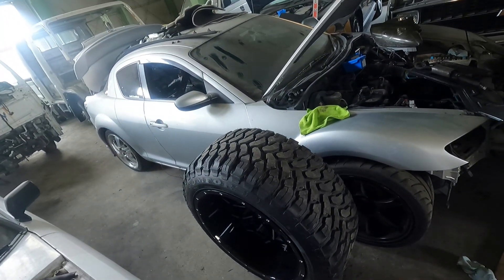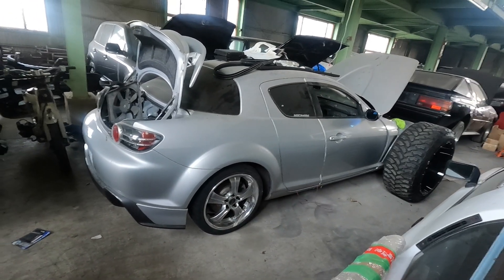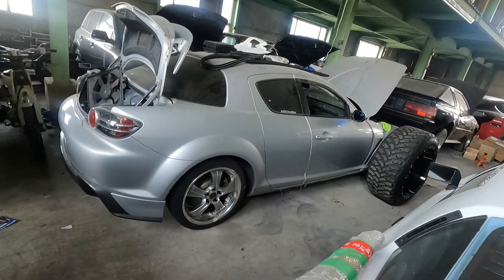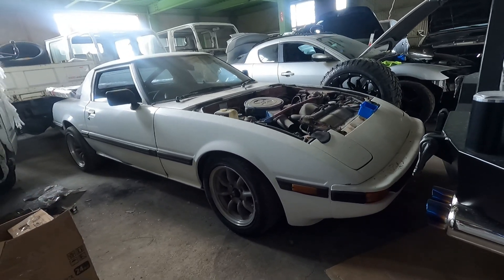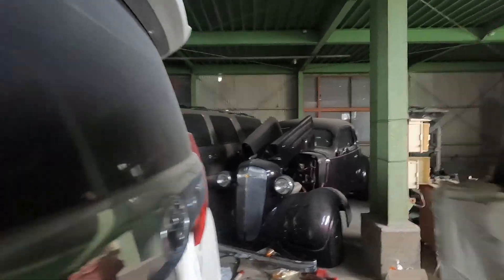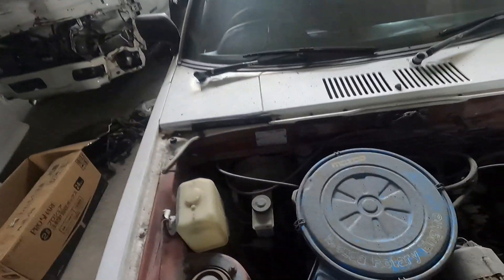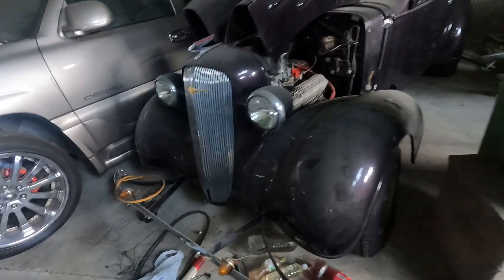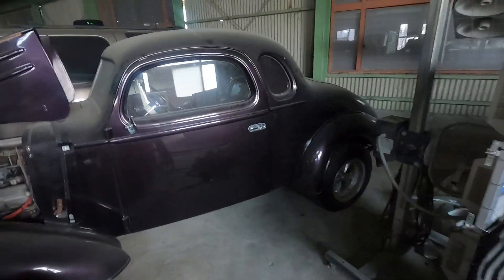Mazda RX-7, Mitsu Starion GSR-VR, RX-8, Plus two Mystery Cars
This is a MEGA video! Great cars, of course, but also I'm dropping a new design. It's very Wa Sabi Cars. In the ideo I show some cars that will be getting readied for the Stancenation G Edition event in Yamaguchi Prefecture in May. To be honest, I'm still not sure in what capacity they'll be attending. Show cars? Basic transport? Either way, they're getting tidied up, which is a good thing.

Listen to & buy music from the WasabiCars channel: